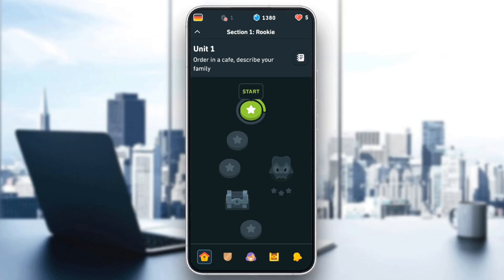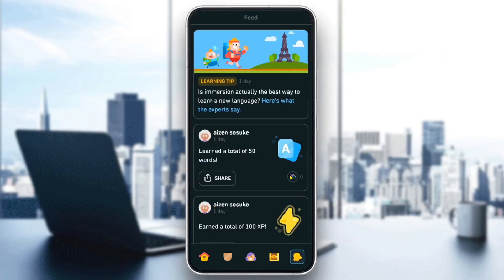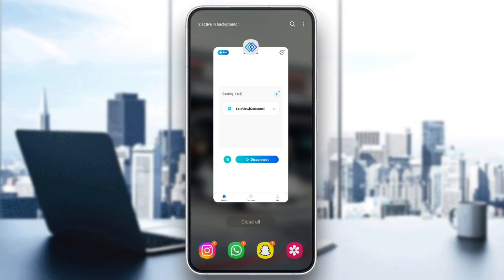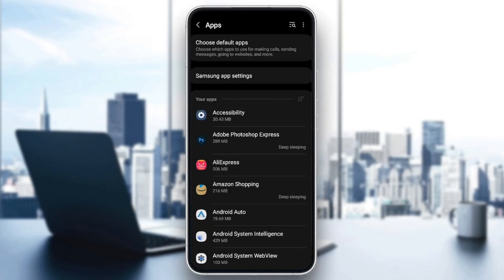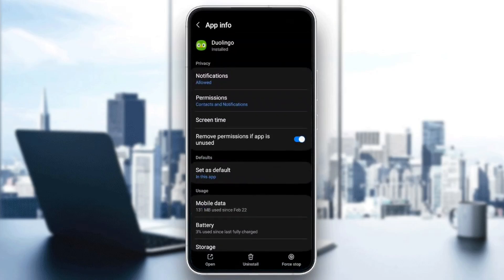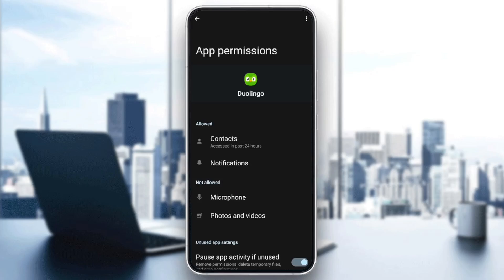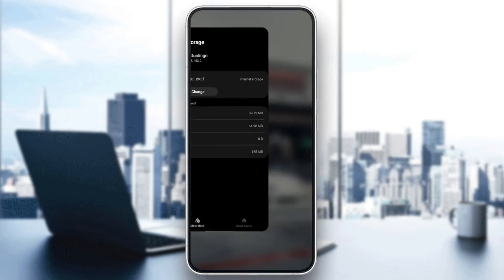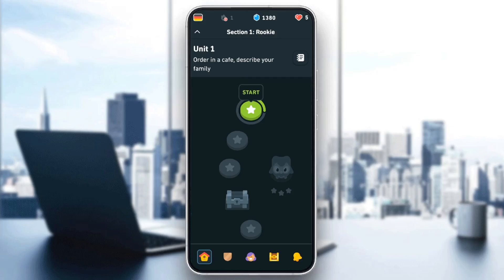How To Fix Duolingo Animation Not Working Tutorial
Today we talk about fix duolingo animation not working,how to fix duolingo animation not working,duolingo animation not working